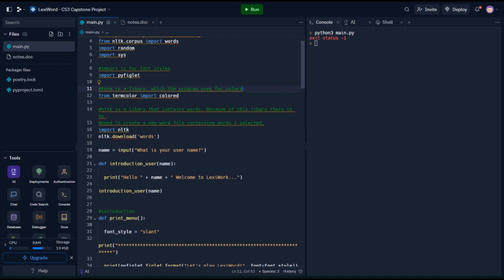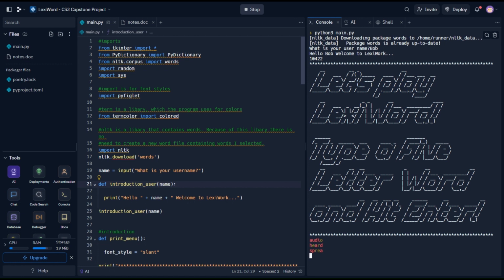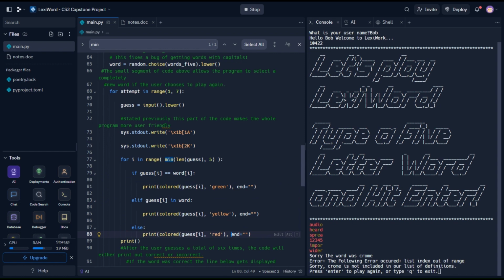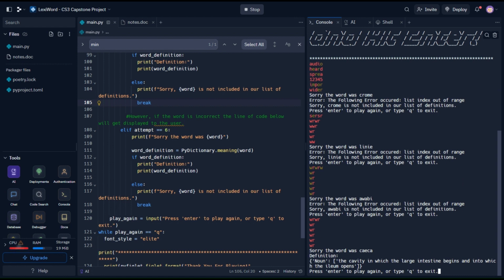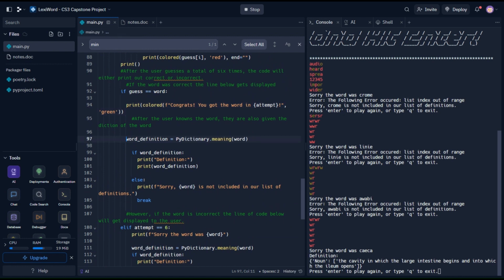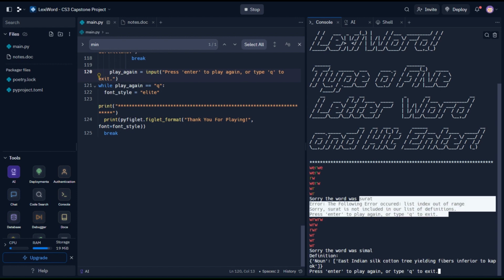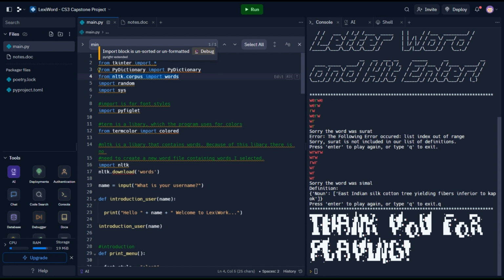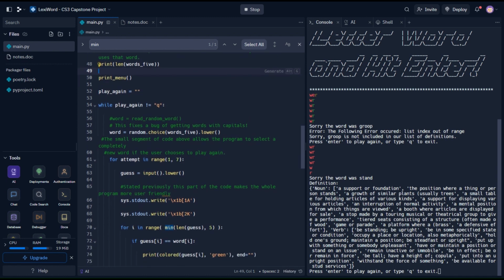LexiWord - CS3 Capstone Project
In this video I explain my program code for my class AP Computer Science Principal. I go into detail on how I created it. If you need further information on how to create this program or need help on ideas on creating a project ask your questions in the comments.